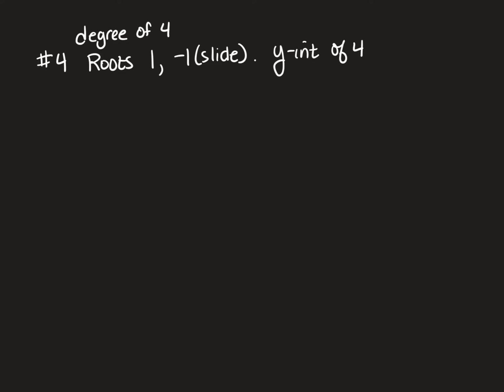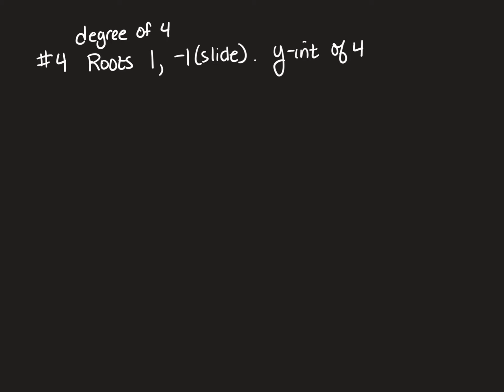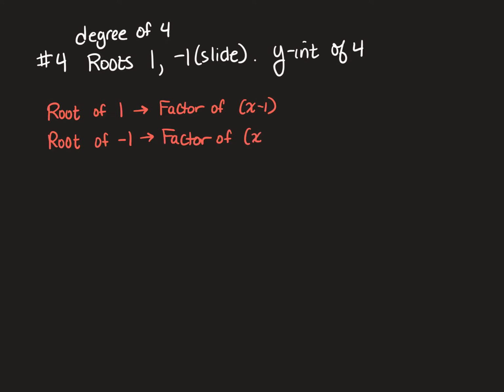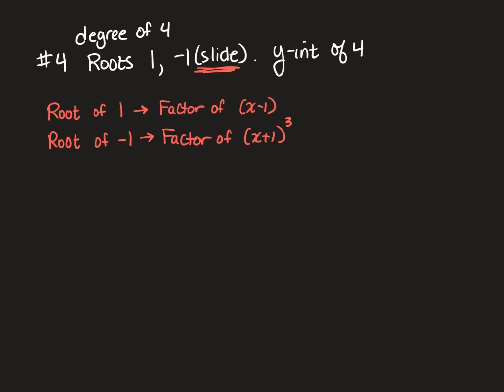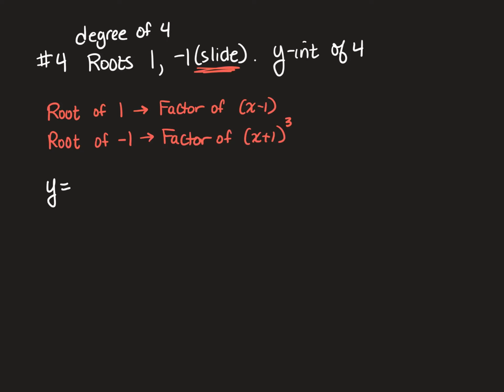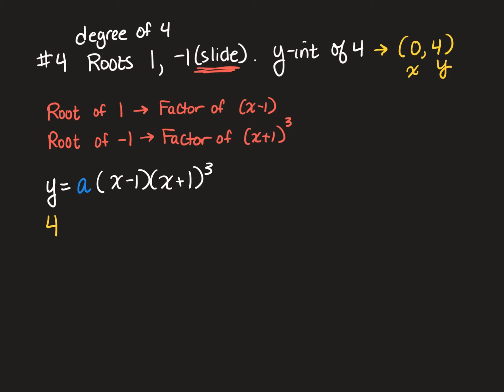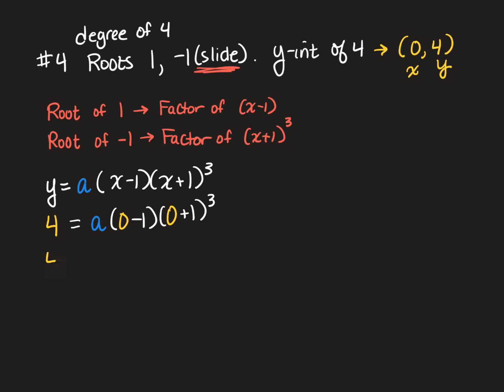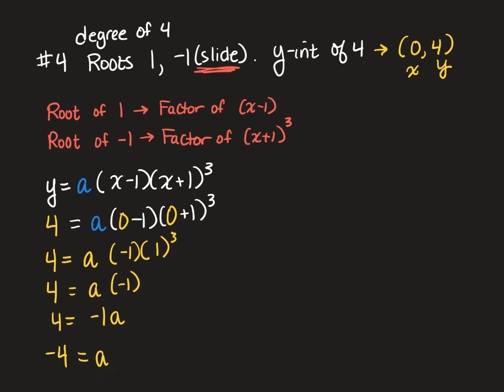8.1.3 follow up #4